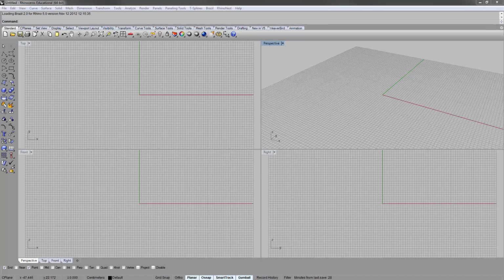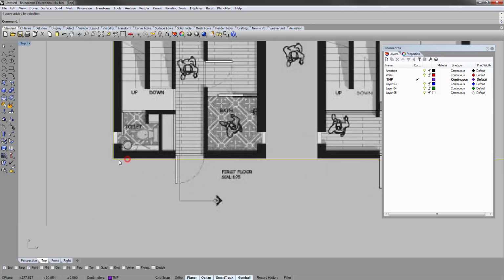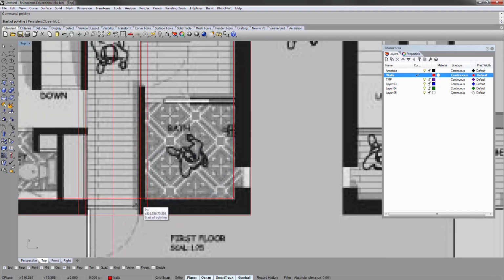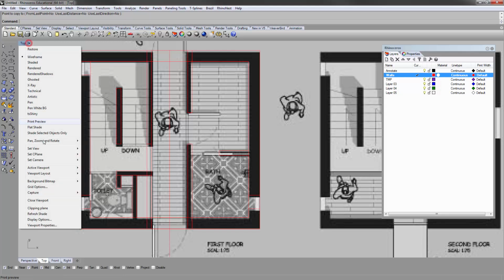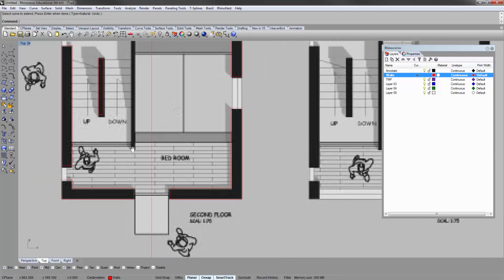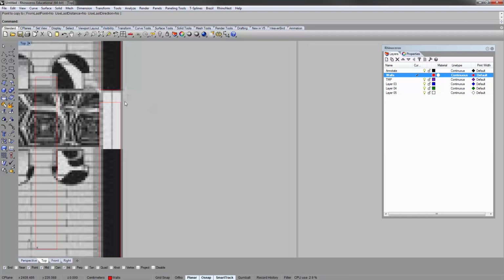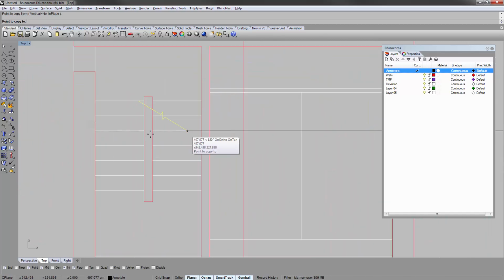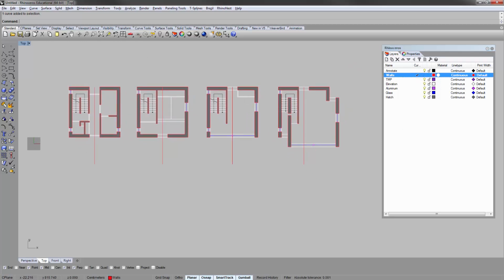Rhino Lab05 Part01 Ando 4x4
Importing base raster image and scaling
Tracing with rational dimensions
Finishing the plans with annotation and hatch (optional)